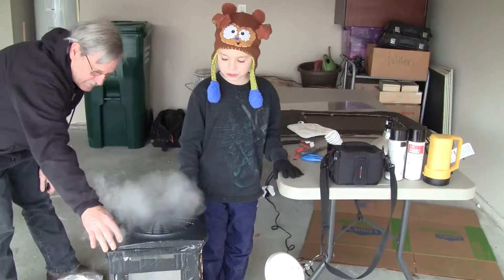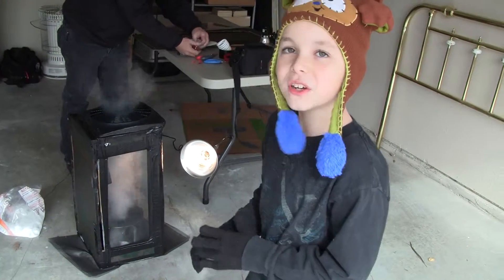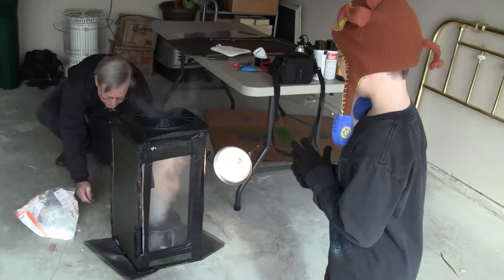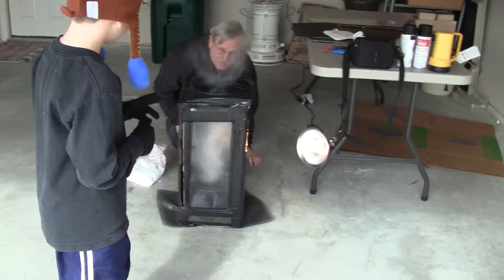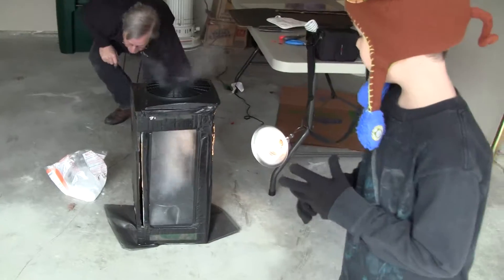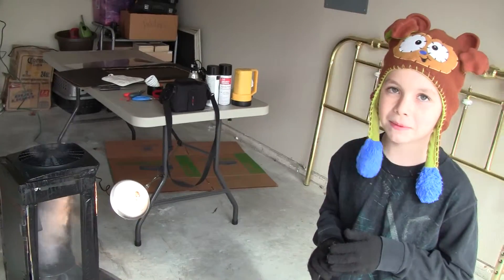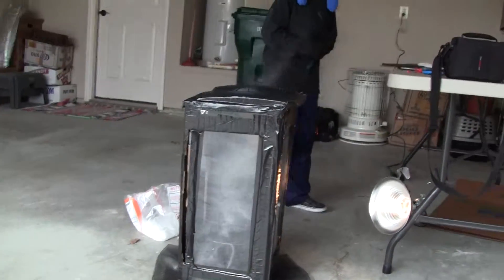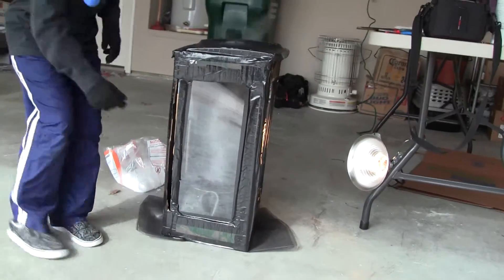Zachary's Tornado Box - Science Fair 2015